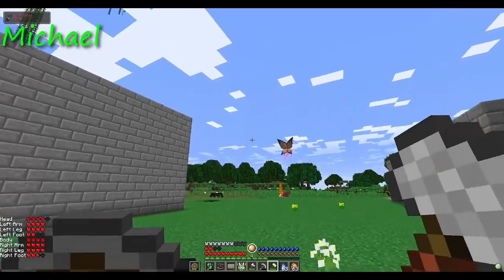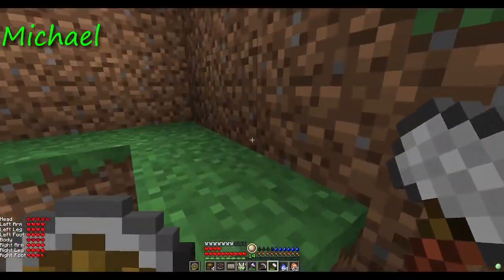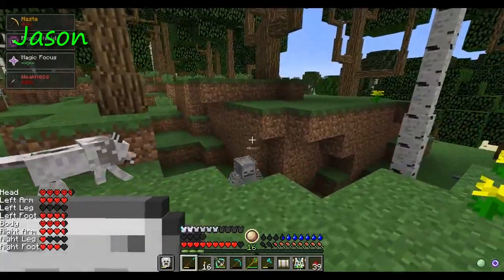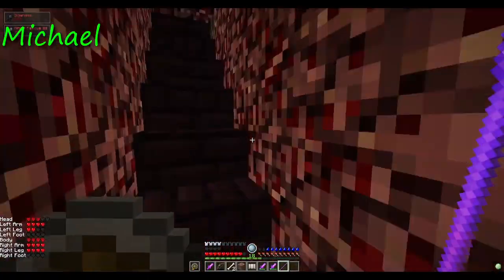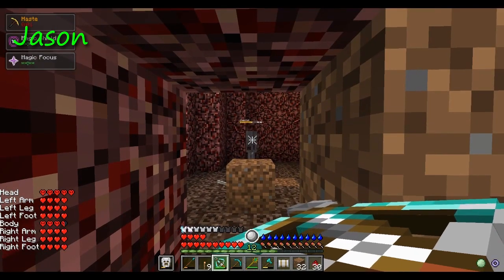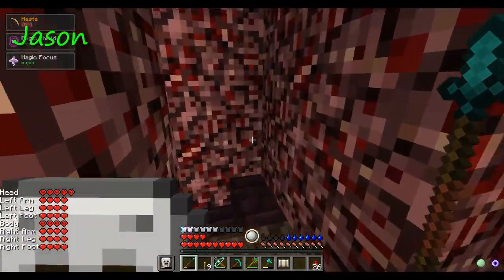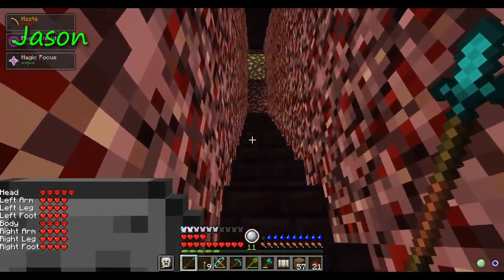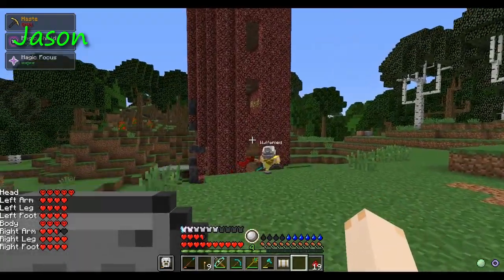MIKE DIES SO MUCH: Let's Play Minecraft RLCraft Part 29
Jason and Mike head out to fight through another battle tower for some loot! They fight a ton of zombies, sleep in the wild, get shot in the head with arrows, squish tons of spiders, pick large locks, and get ambushed by shiny enemies. Mike dies a lot!

This is part 29 of our let's play series for Minecraft with the RLCraft modpack. It covers fighting through a second battle tower.